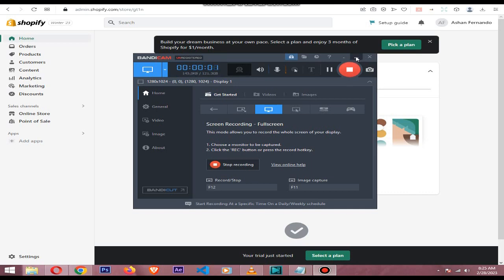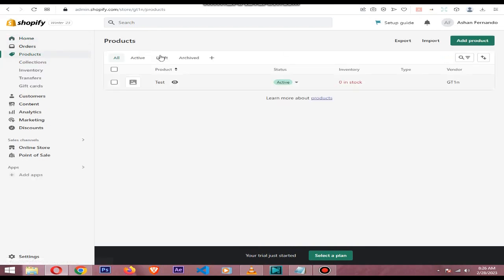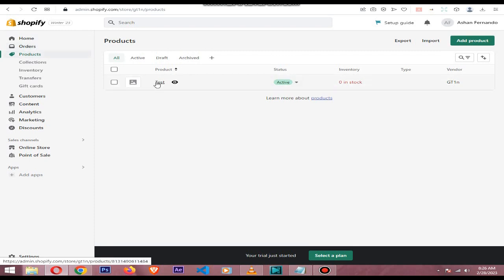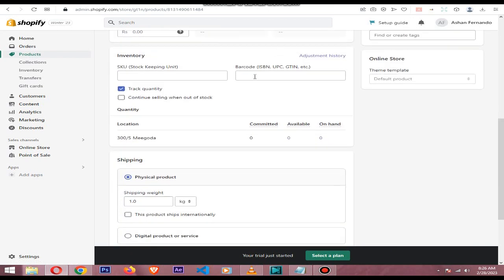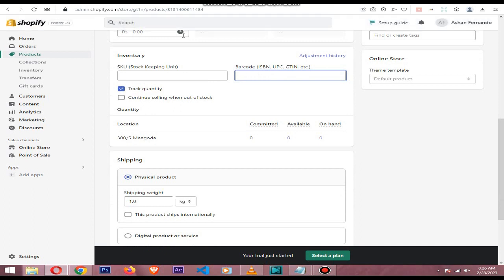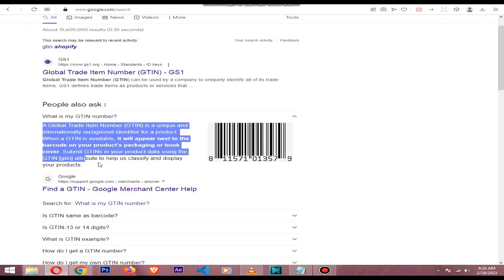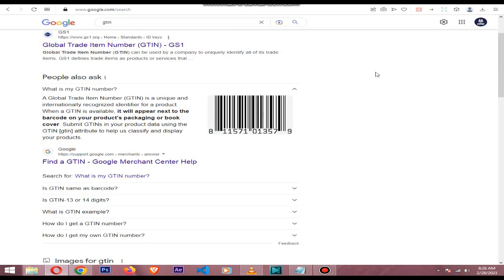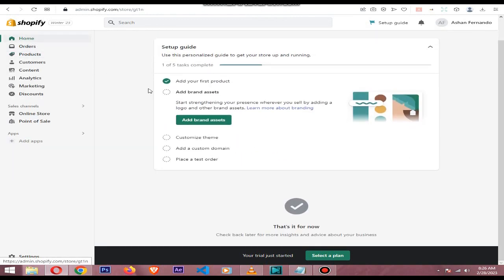How To Add GTIN in Shopify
In this video, I will describe how to add GTIN or MPN code to your Shopify product